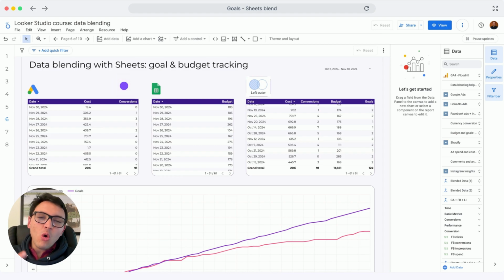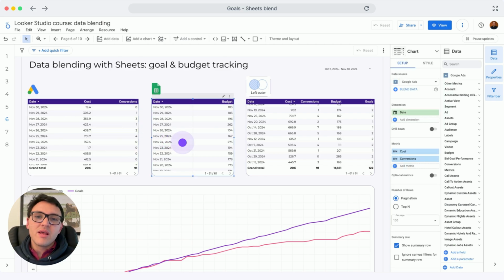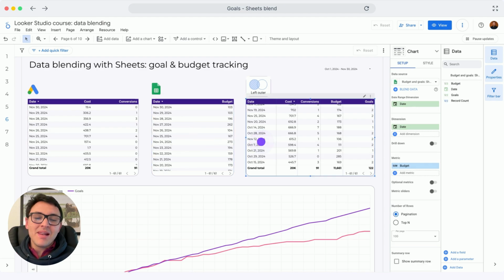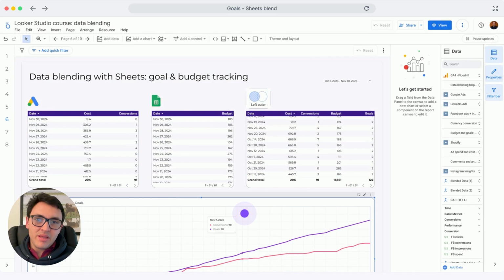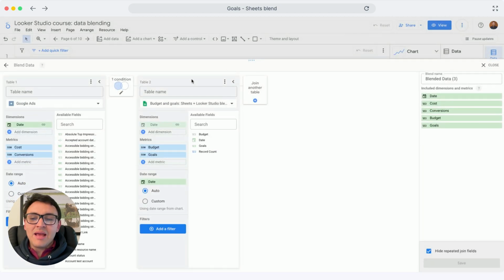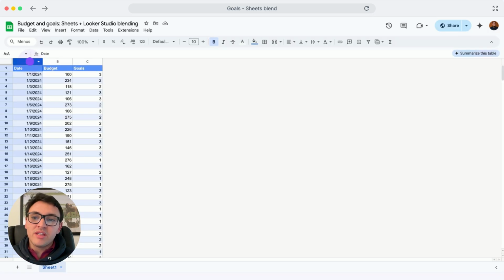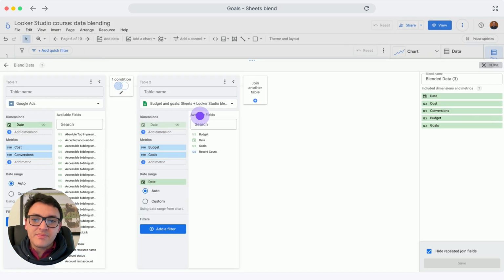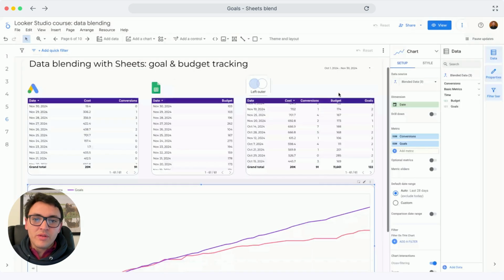How to do Goal & Budget Tracking with Data Blending on Looker Studio (2025)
Learn how to track your goals and budget using data blending in Google Looker Studio. This tutorial demonstrates how to combine ad spend and conversion data from Google Ads with budget data from Google Sheets. By blending this data, you can effectively compare actual performance against your targets.
Highlights:
[00:00] Introduction to goal and budget tracking using data blending
[00:21] Creating a comparison chart for actual conversions vs. goals
[00:41] Setting up a Google Sheets table to track budget by date
[00:57] Overview of additional resources on data blending in Looker Studio